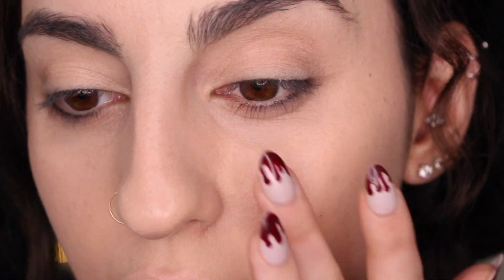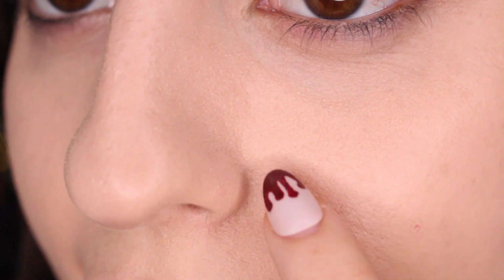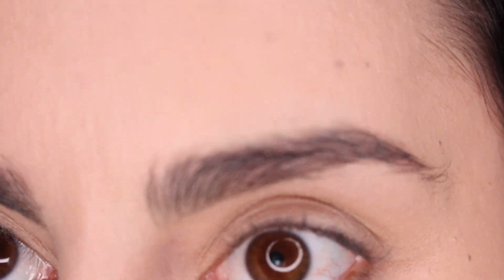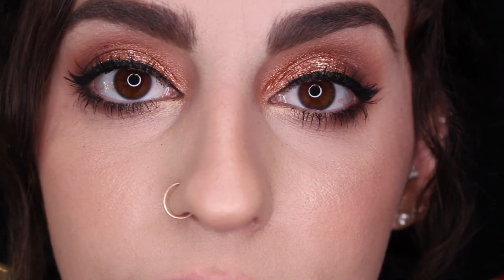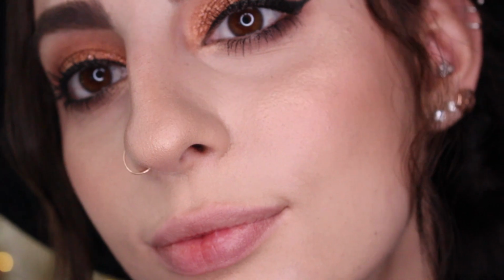BH Cosmetics New Foundation Try On + Wear Test!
There's a new foundation that has peaked my interest! Bh Cosmetics recently came out with a new "Naturally Flawless" foundation, that is less than 9 dollars! They reformulated and gave their old foundation an extreme makeover & I am here to put it to the test with 8+ hours of wear! How'd it do?

- $8.99 (There are always flash sales on their website! It is currently $5.39!!!)
- Contains hyaluronic acid, to help keep skin hydrated and younger looking.
- Lightweight, medium to full coverage
- Natural satin finish
-18 shades

Makeup Instagram: Makeupbyjesi
Personal Instagram: Mesijesi5

Grande Cosmetics: Jesi10 to save 10%!
*This is the serum I use for my eyelashes!

Lips (At the end): Jouer Sheer Gloss in St. Germain
Eyes (At the end): Colourpop SuperNova shadow in Dragon and Walk of Fame on my lids + You Had Me At Hello Palette
Hat: Boutique I can't remember!
Choker: Forever21
Top: I think Universal City Walk, lol.
Nails: KISS press ons ( I painted blood on them, haha)

-Jesi